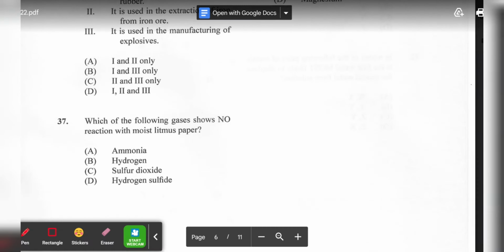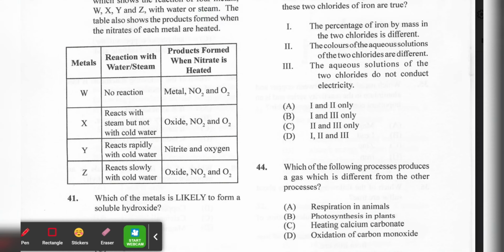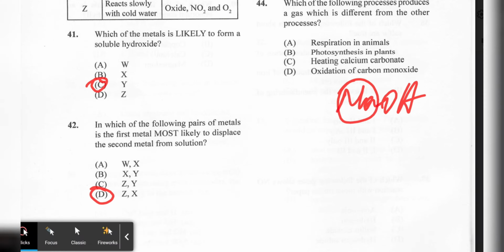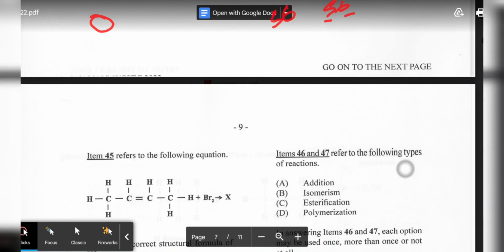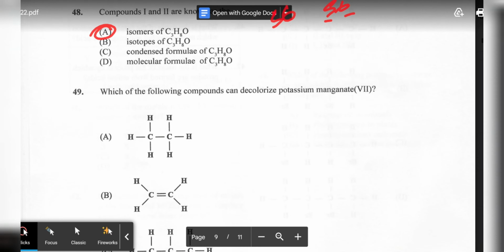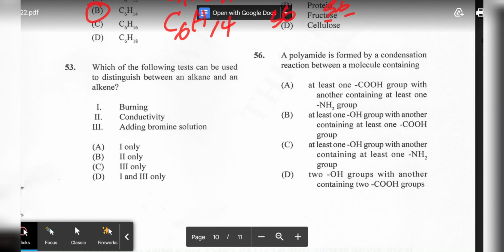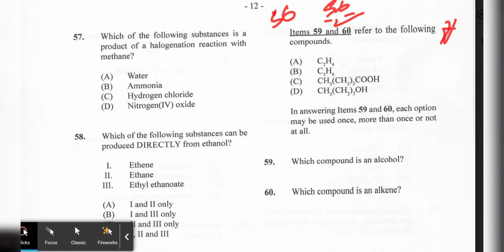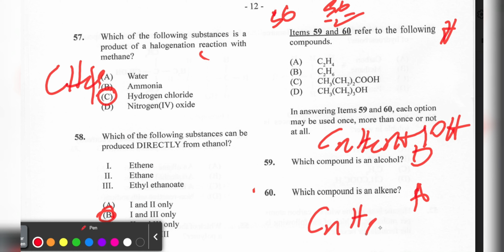CSEC CHEMISTRY PAPER 1 2022 QUESTIONS, CONTENT AND ANSWERS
Hey guys, in this video I go through the 2nd half of the 2022 Paper 1 CSEC Chemistry.